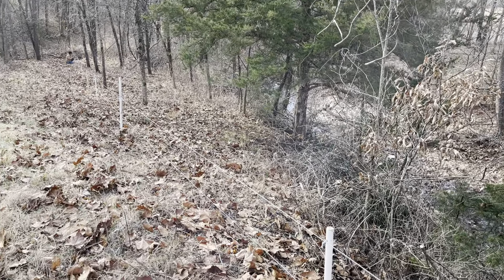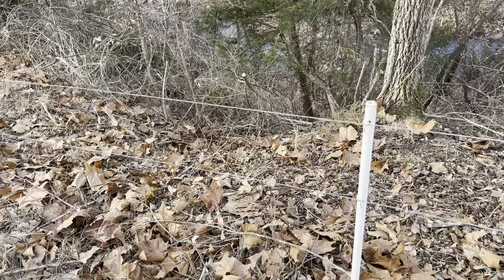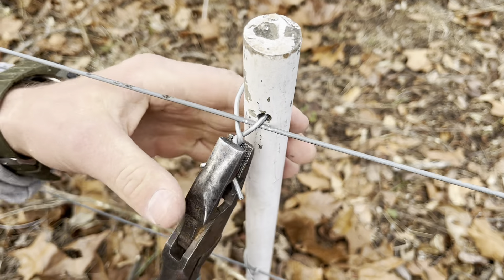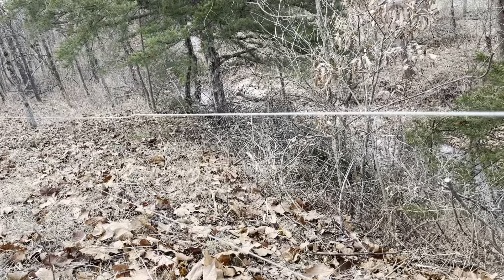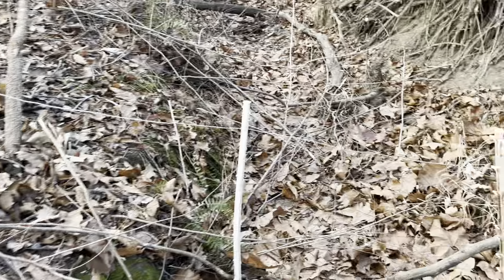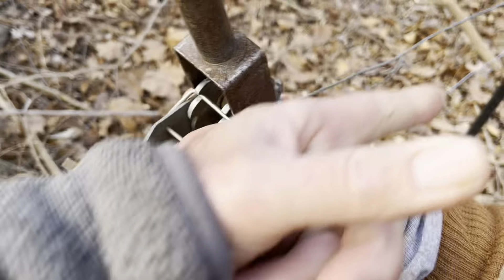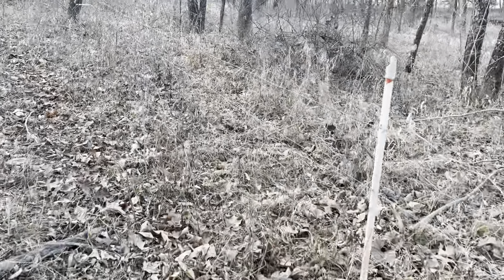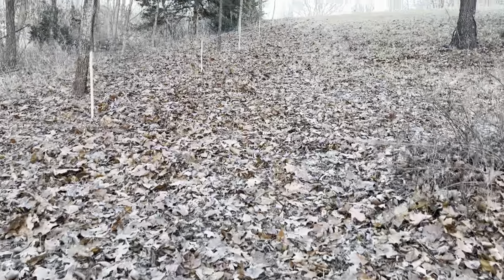Greg details electric fence maintenance and perimeter fence building.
Greg details electric fence maintenance and perimeter fence building. Winter is a great time to go around your farm and cut back the unwanted trees and brush that are encroaching on your fence. With all the leaves gone, the brush is much lighter to stack. Make sure you treat the stumps so that the trees do not grow back.